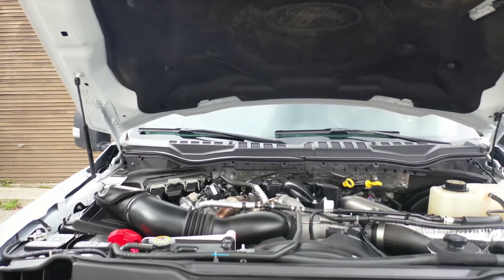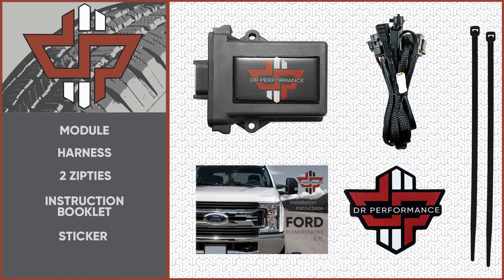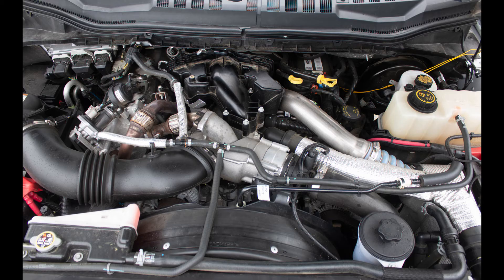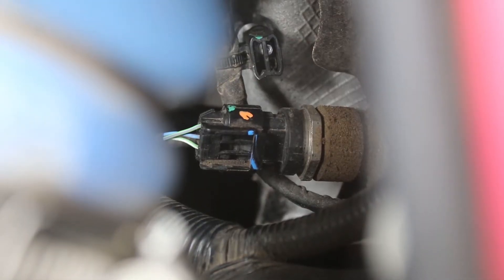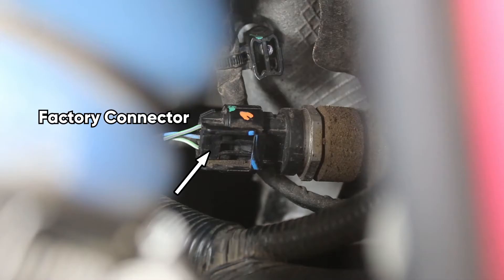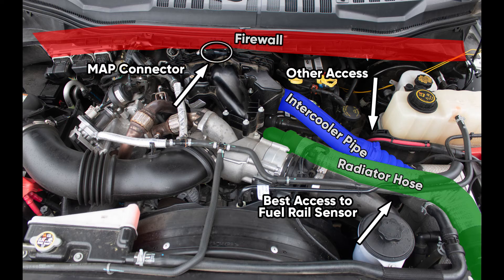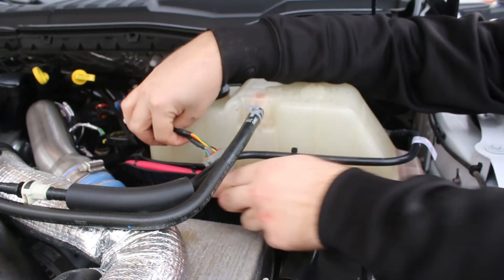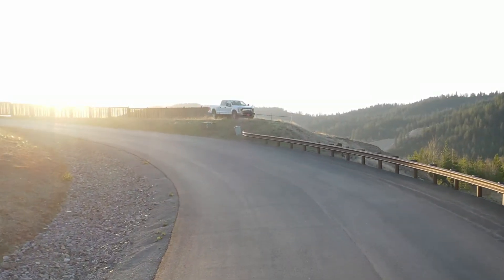**60HP Pre-set** Ford 6.7L Powerstroke(2011-2019) DrPerformanceRx Module Installation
DrPerformanceRx shows you how to install your **60HP PRESET ONLY** Ford 6.7L Powerstroke Performance Module on a 2017 F-250 Powerstroke.